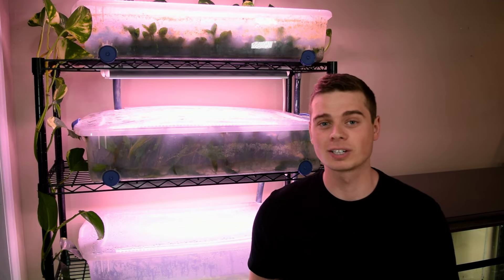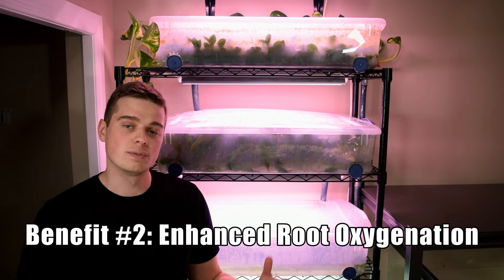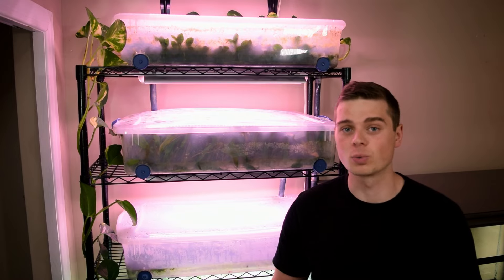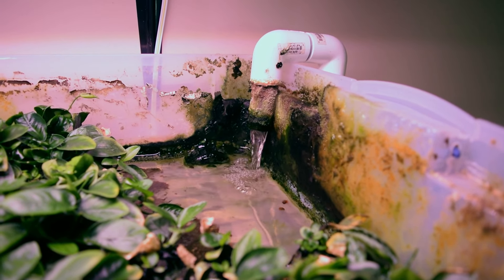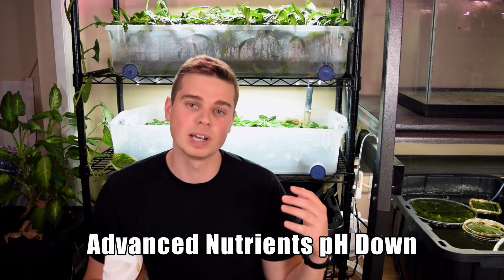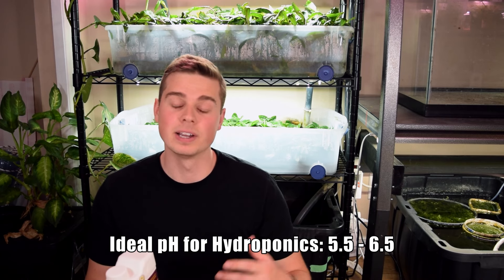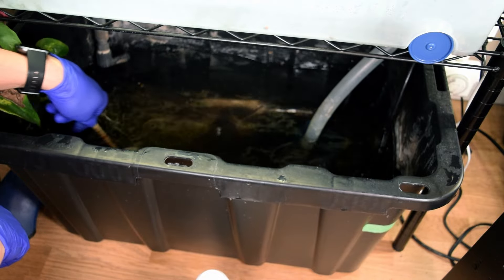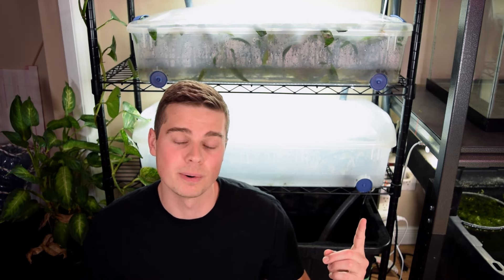How to Grow Hundreds of Emersed Aquarium Plants! (EASY)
This video goes over exactly how I'm able to grow hundreds of emersed aquarium plants all in one easy to maintain set up. This setup is an Ebb and Flow hydroponic system that has been designed for growing aquarium plants emersed. The system uses fluctuating water level to bring both nutrients and oxygen to the plant roots which helps promote the fastest growth rate in plants.

This emersed setup uses General Hydroponics Flora Series fertilizers at a rate of 60 mL of each fertilizer every 2 weeks. Because my tap water naturally is high in pH I also use Advanced Nutrients' pH own to lower my pH to the optimal level for growing emersed plants. Typically I aim to lower my pH between 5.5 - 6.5.